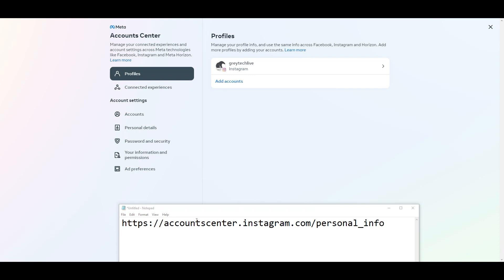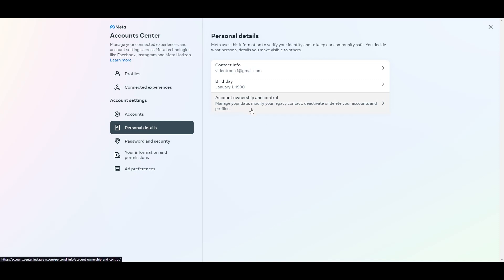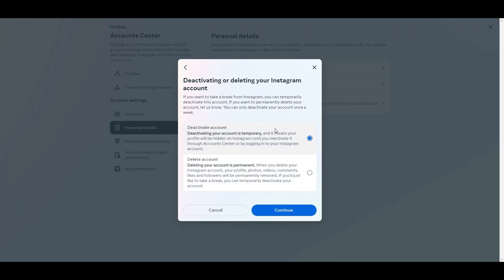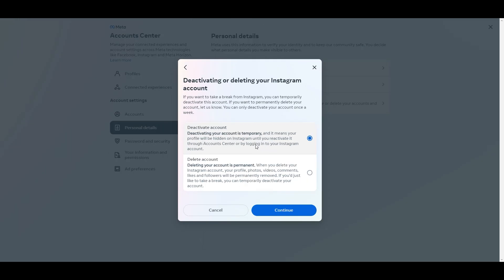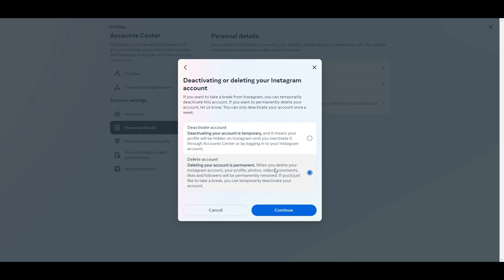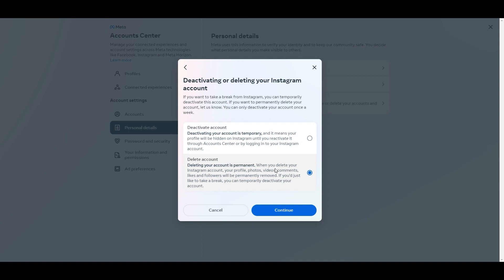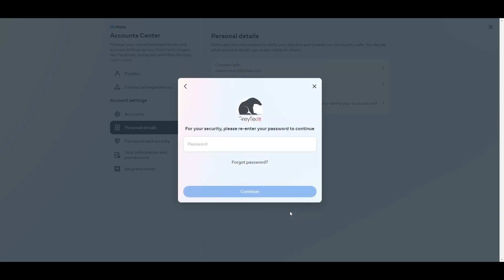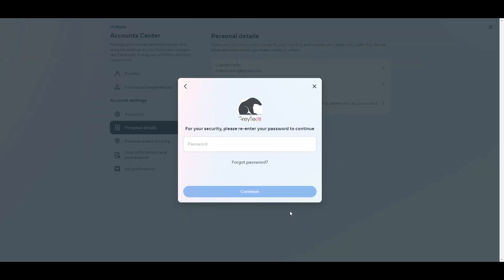How to deactivate or Delete your Instagram account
In this video I will show you how to deactivate or Delete your Instagram account using the web browser. You can also do the same thing on your mobile device.